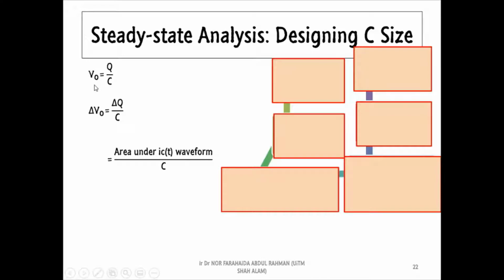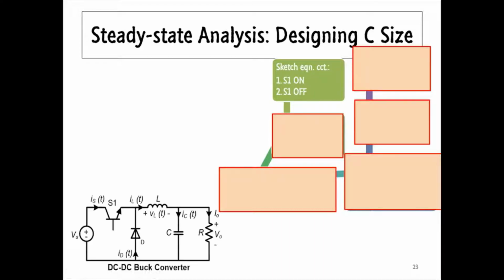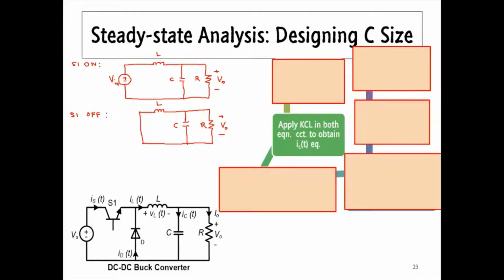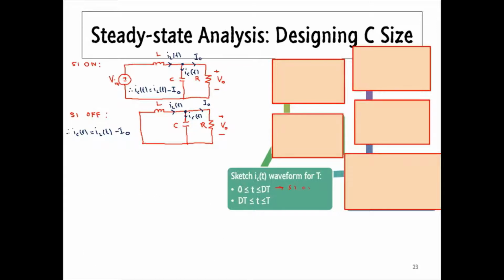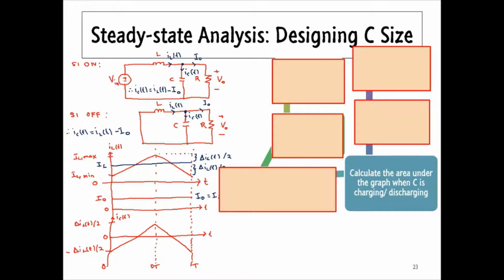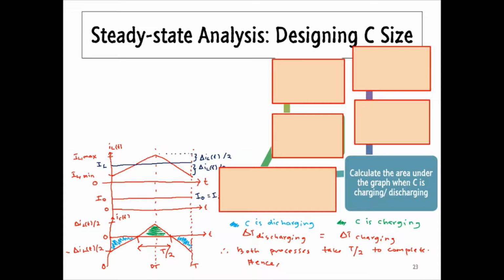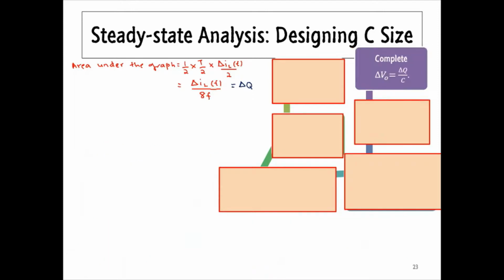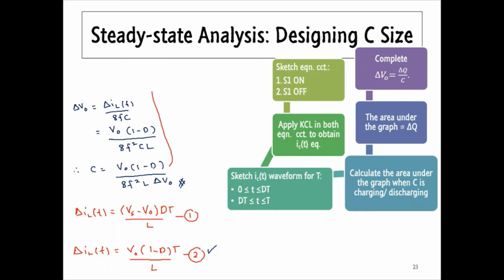[PART 9] DC Choppers